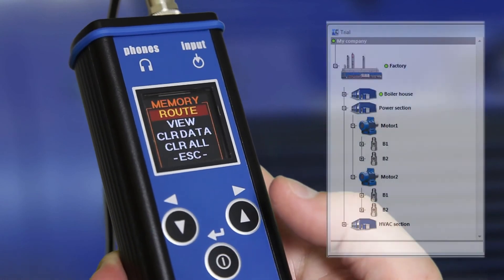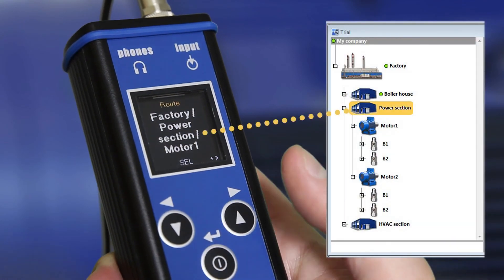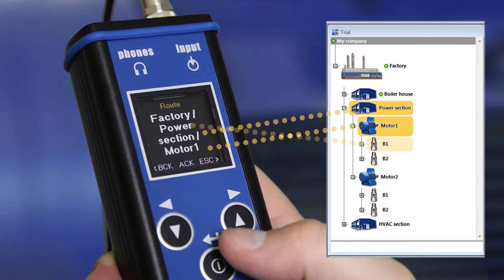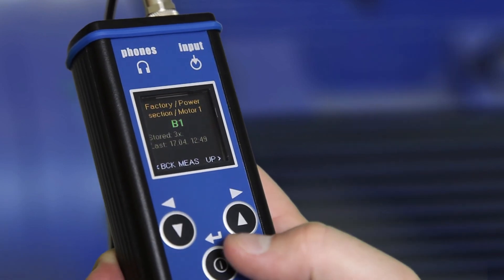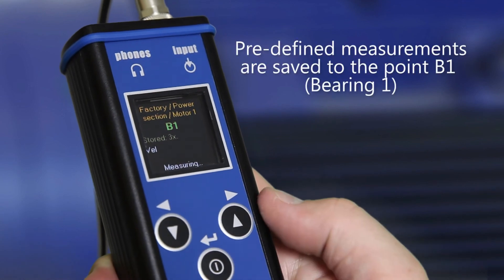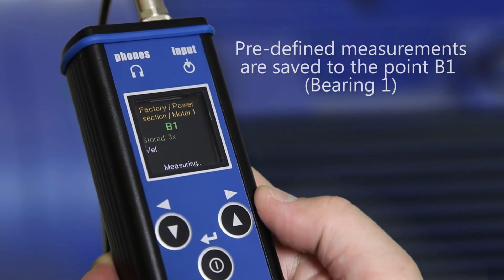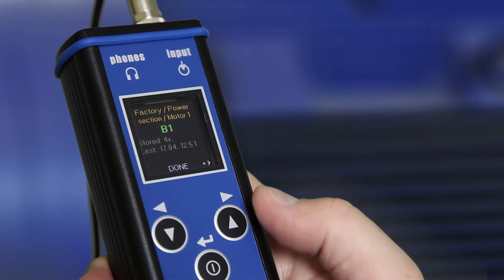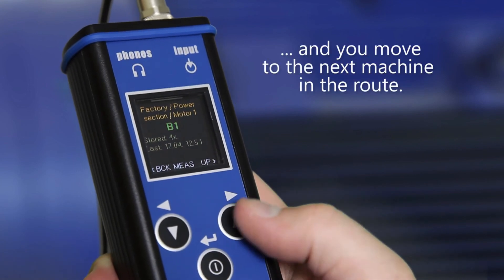Vibration Meter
CMT's VibrationMETER is a complete machine condition monitoring system that gives results without the use of a computer or laptop. It is designed for the technician, engineer and consultant who needs to analyse a rotating machine on-site without investing and carrying expensive instruments to site.